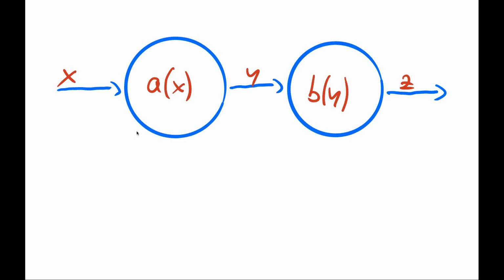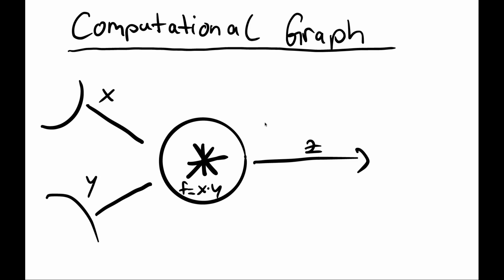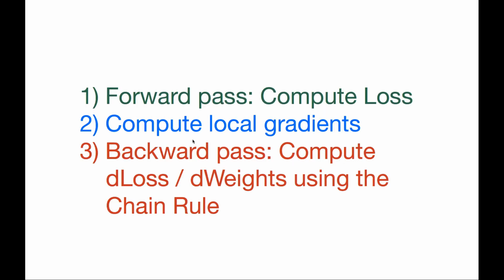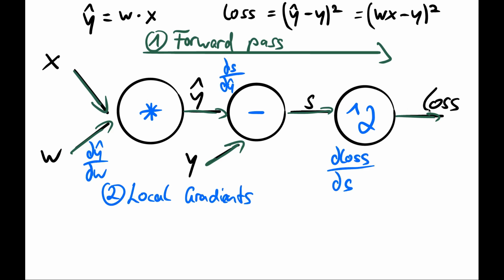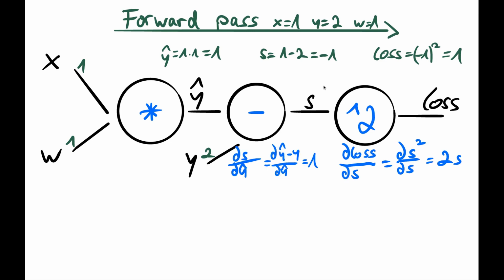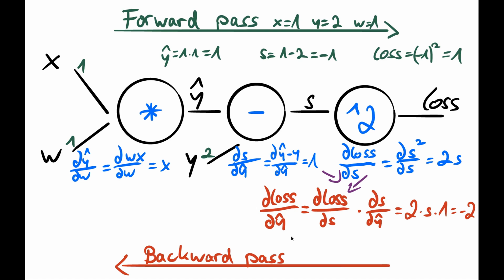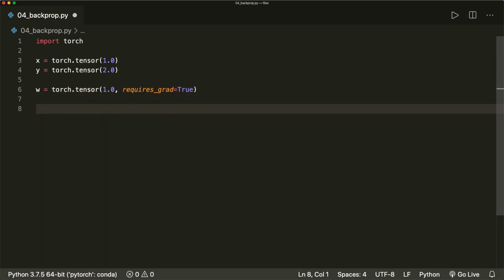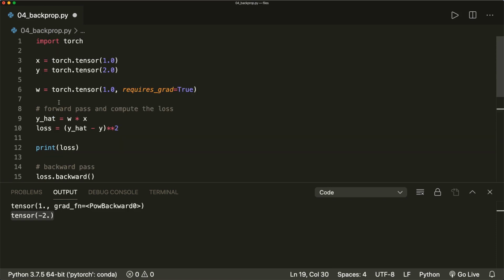PyTorch Tutorial 04 - Backpropagation - Theory With Example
New Tutorial series about Deep Learning with PyTorch!
⭐ Check out Tabnine, the FREE AI-powered code completion tool I use to help me code faster

In this part I will explain the famous backpropagation algorithm. I will explain all the necessary concepts and walk you through a concrete example. At the end we will see how easy it is to
use backpropagation in PyTorch.

- Chain Rule
- Computational Graph and local gradients
- Forward and backward pass
- Concrete example with numbers (Linear Regression)
- How to use backpropagation in PyTorch

Part 04: Backpropagation - Theory With Example